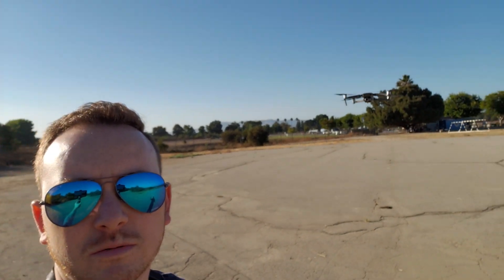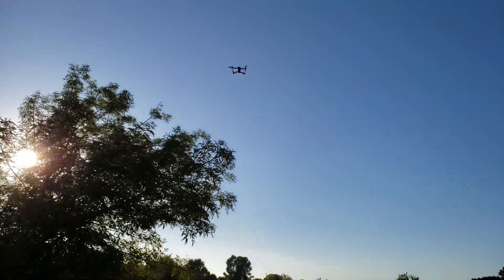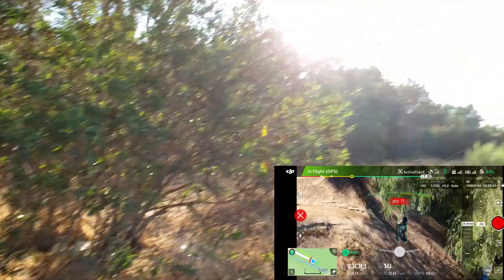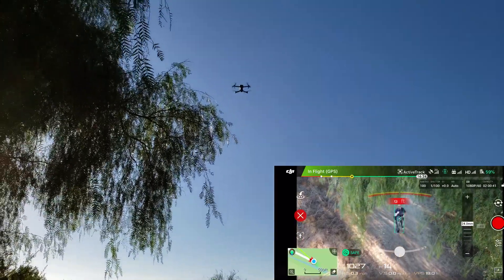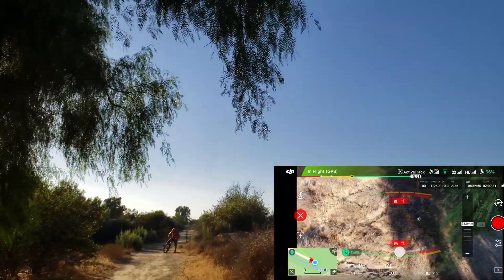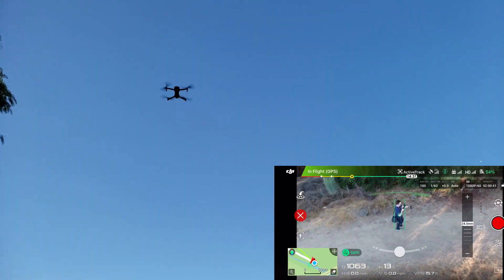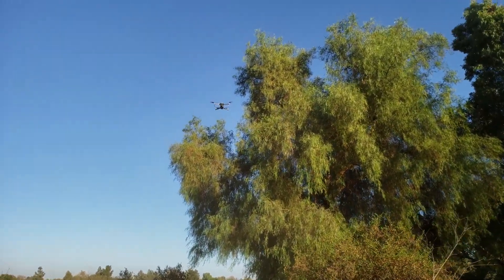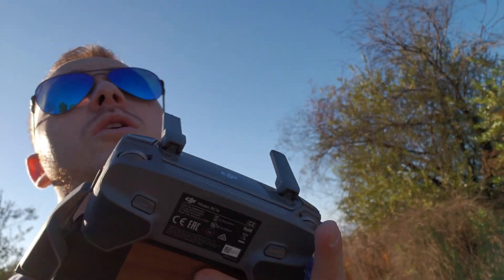How does the Mavic Pro 2 Zoom Handle the Active Track 2.0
It handles it like the best drone in the world. Active track 2.0 is incredible and DJI nailed it. DJI active track 2.0 changes everything, how do they do it? I dont know but with active track 2.0 you can expect the drone to follow you through even the most hard to reach places.